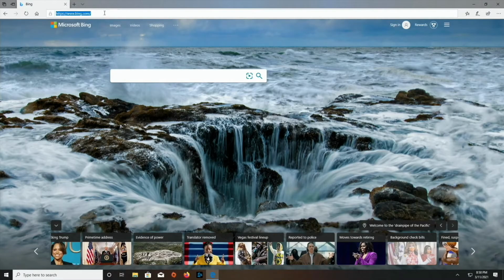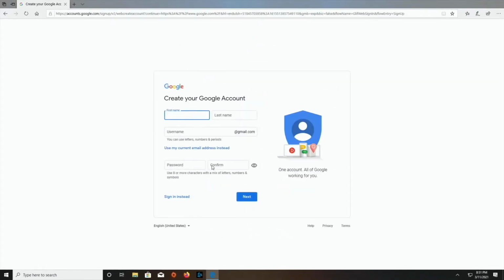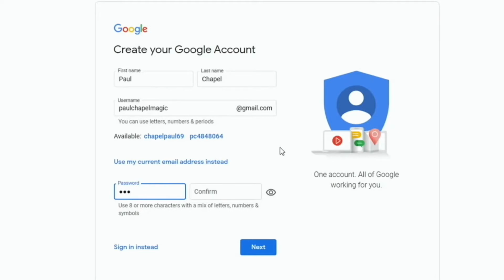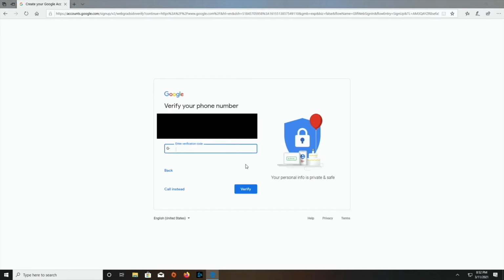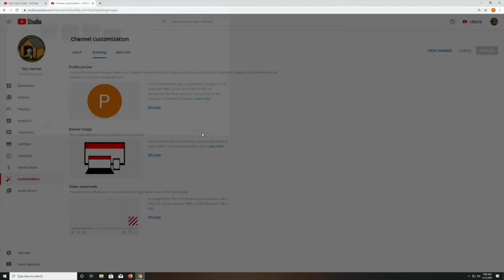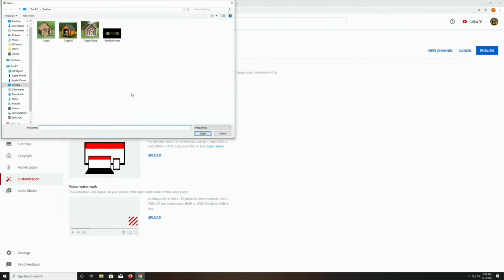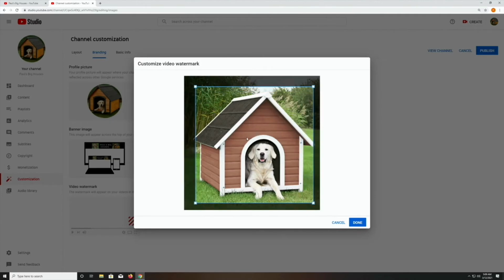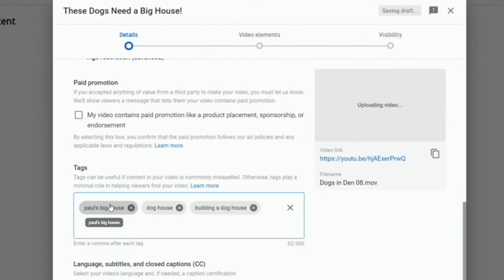How to START a YouTube Channel for beginners! YouTube Basics Lesson 1 | Coffee Club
Paul starts a YouTube channel completely from scratch, from opening a Google account, to uploading the very first video and he does it all on Windows! This is YouTube done easy!

Paul's Coffee Club is your one-stop guide for YouTube Tutorials, Tips, Tricks and Technology!